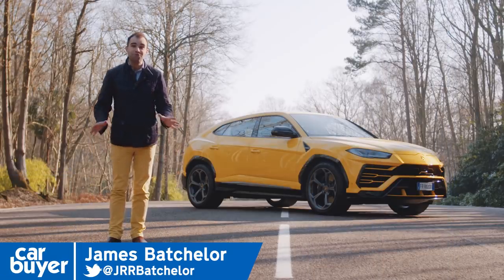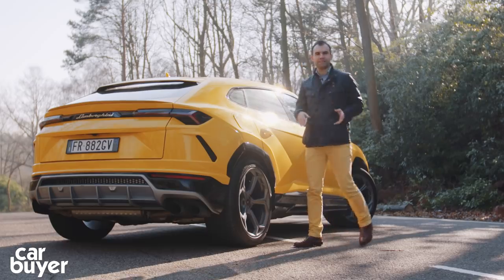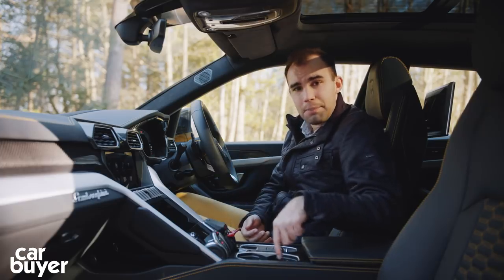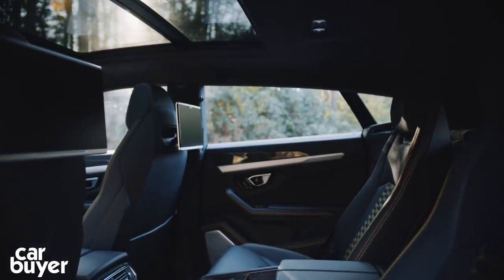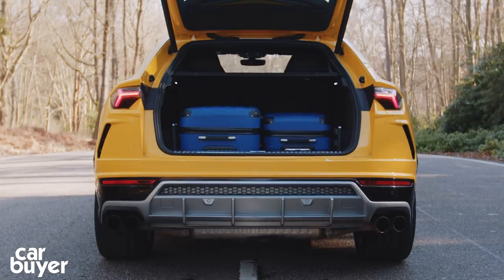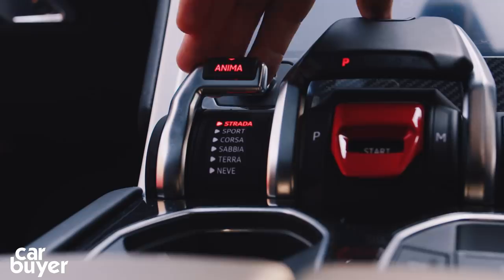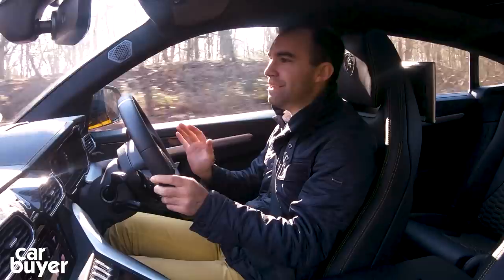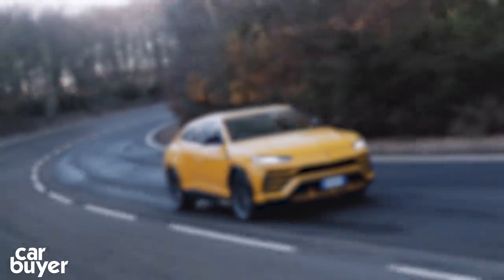Lamborghini Urus SUV 2019 in-depth review - Carbuyer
For some enthusiasts, the idea of a Lamborghini SUV is verging on sacrilegious. However, there's sufficient demand for the famous Italian brand to have made one, and the Urus is it. Its twin-turbo 4.0-litre V8 produces 641bhp and will get the near-2.5 tonne car from 0-62mph in just 3.6 seconds - but does it feel like a proper Lamborghini? Batch puts the Urus through its paces to find out.